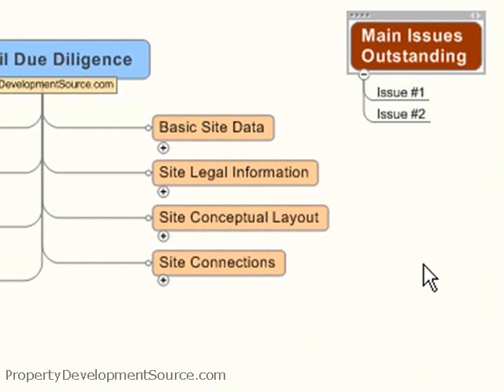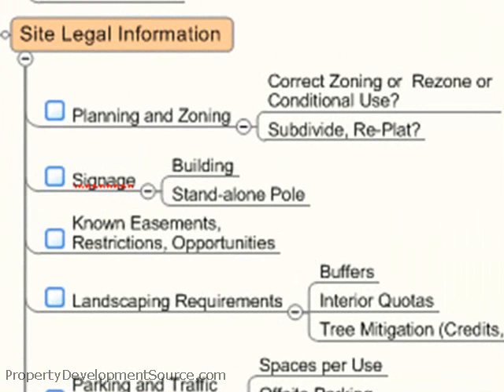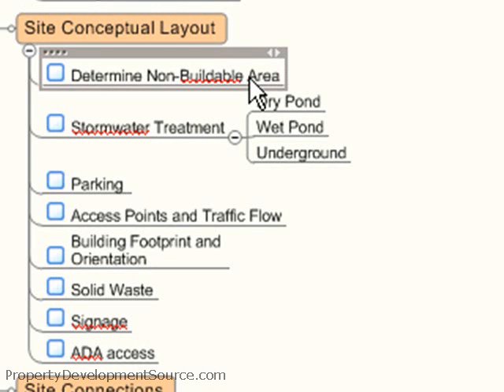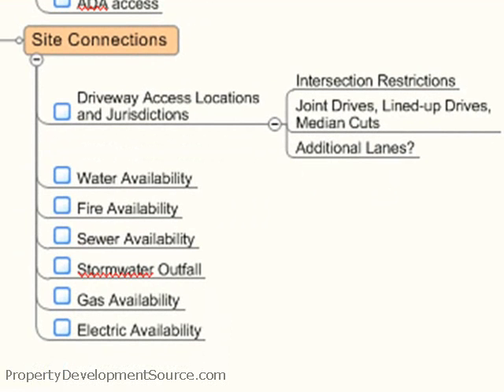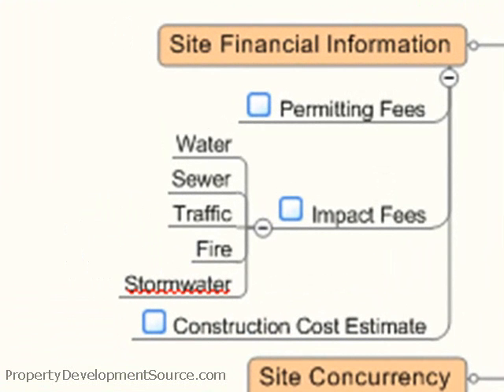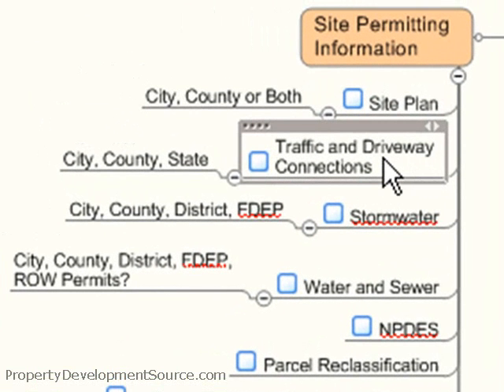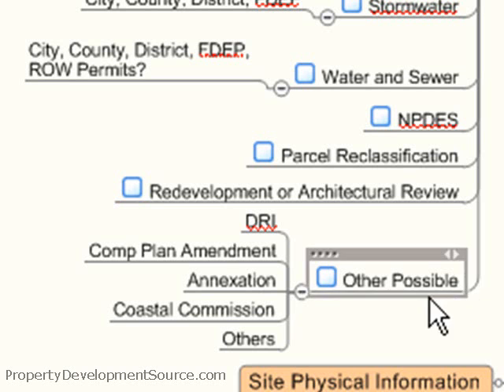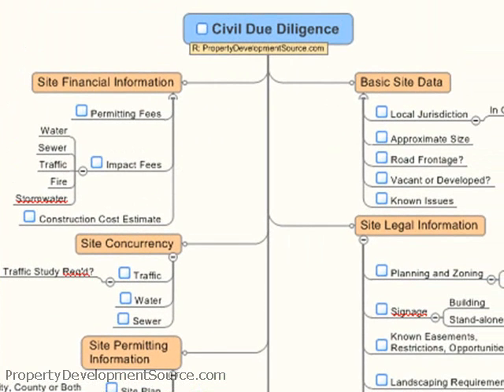land feasibility video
provides a land feasibility checklist for evaluating a property's development potential.  Download the land feasibility checklist at propertydevelopmentsource.com